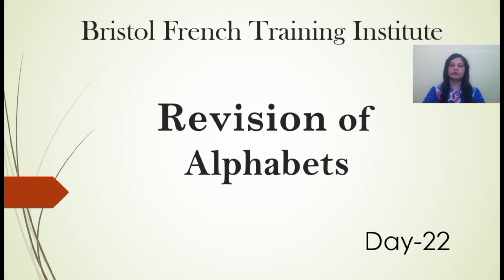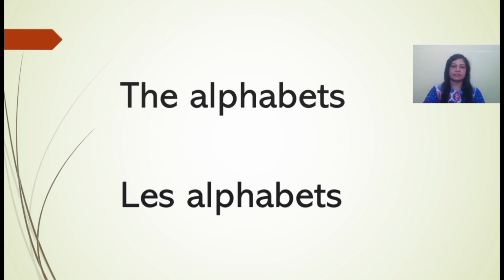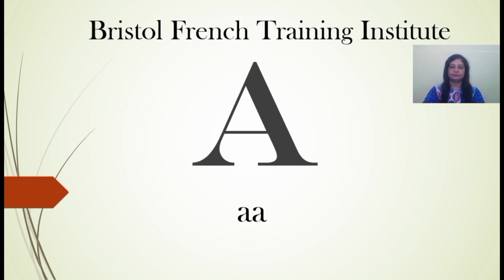Revision of alphabets in French by Bristol French Training Institute. (Day-22)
Today in lecture-22 of our series “Learn French in 100” days we are going revise alphabets in French.